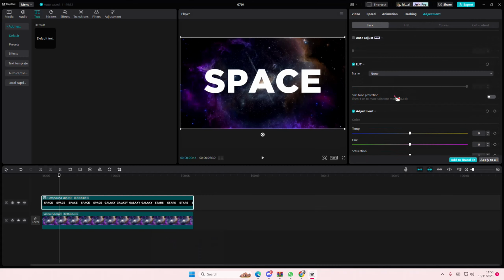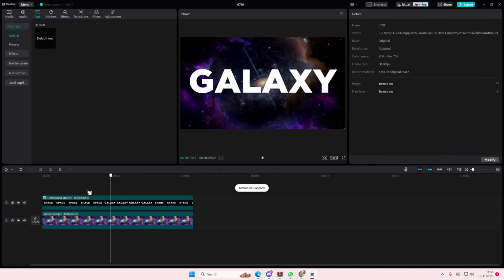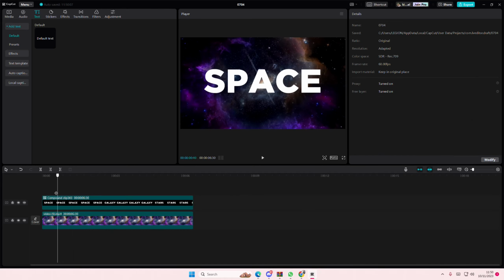NEW Text Animation Tutorial! How You Can Make This Merged Morph Text Animation On CapCut PC?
Learn how you can make this text animation on CapCut PC by watching this video.